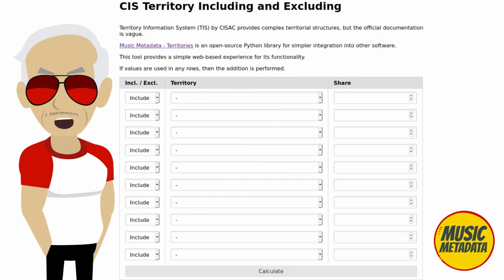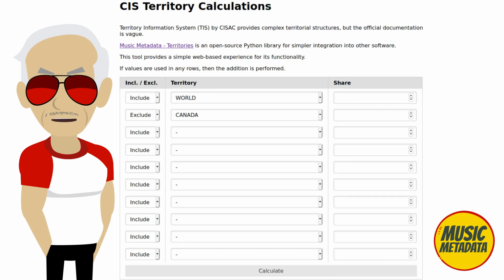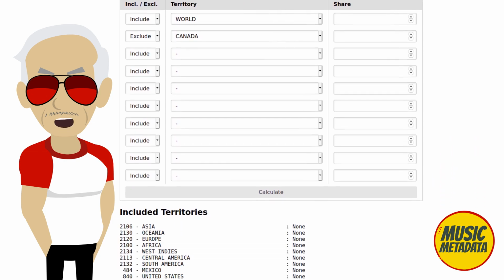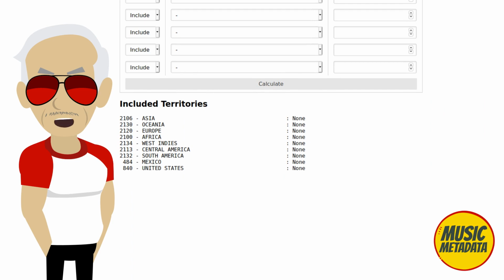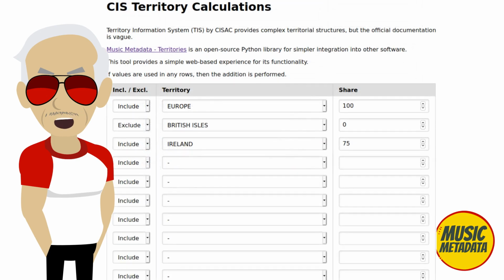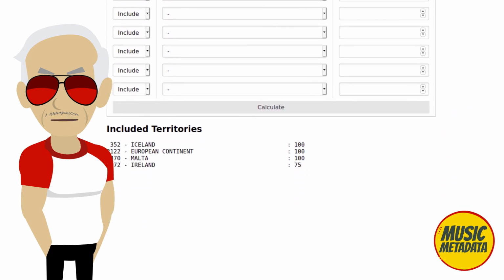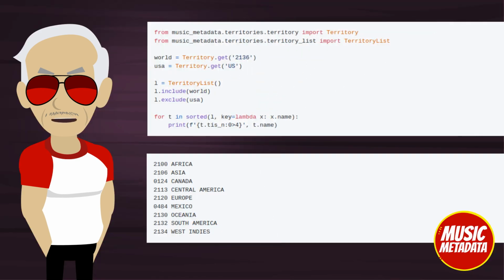Music Metadata - Open Source Library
We are building software-as-a-service for music publishers and documenting the process.

In it, we use several Matija's open-source libraries, and in this video we start covering them. It is a small two-week detour from the main subject.